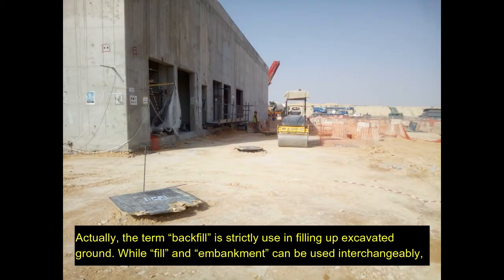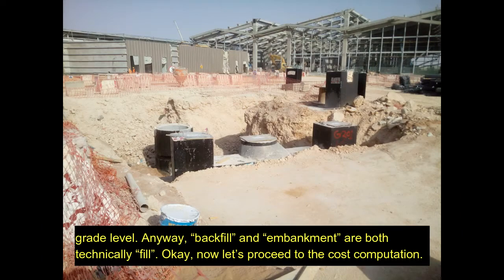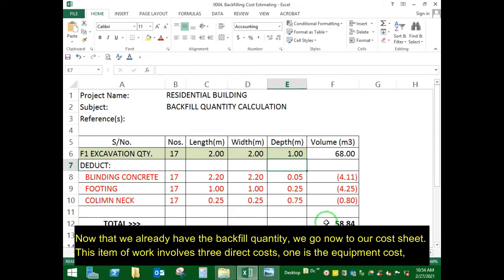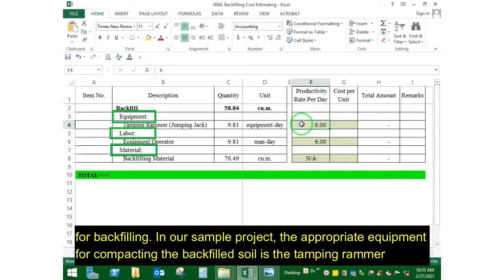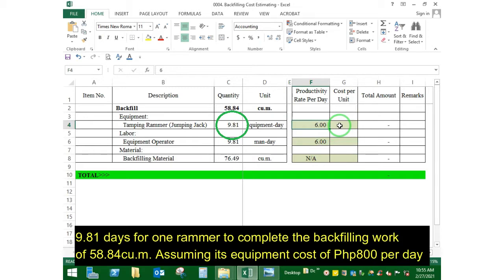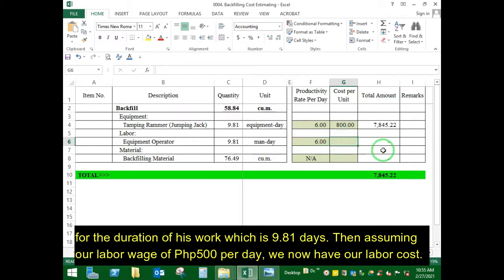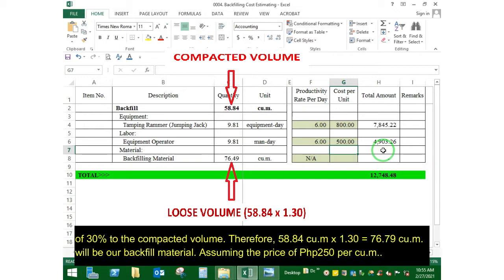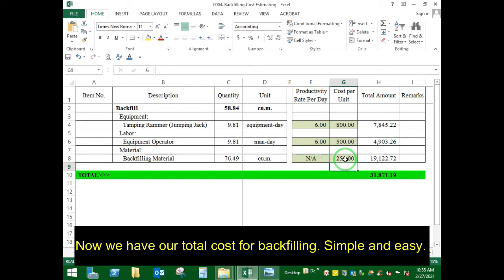Backfilling Cost Estimating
Backfilling Cost Estimating with ms excel formula.